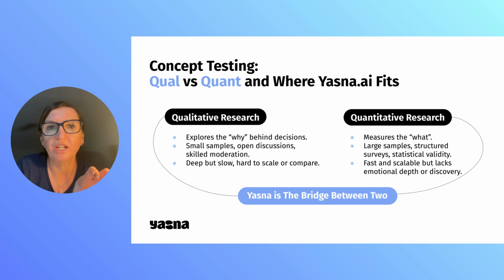Yasna.ai: Fast Qual + Quant Concept Testing with AI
Anna will demonstrate how Yasna.ai revolutionises concept testing by blending the best of qualitative and quantitative research. With AI-powered moderation, Yasna delivers both the numbers you need for measurement and the rich insights that drive actionable recommendations. All in one. Seamless. Bias-free.

During the demo, Anna will walk you through Yasna’s simple process, showing how every step is automated, AI-assisted, and fully under your control. She’ll highlight how to set clear objectives, use proven templates, and combine survey-style questions with voice and video responses to capture emotion and depth. You’ll also see how Yasna makes it easy to run studies across countries and cultures, so you can move from results to decisions more quickly.